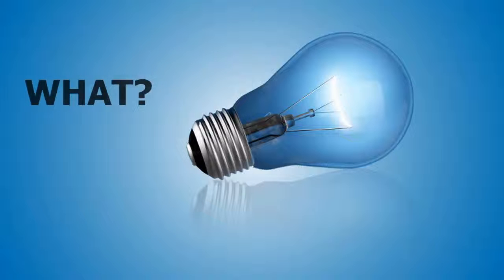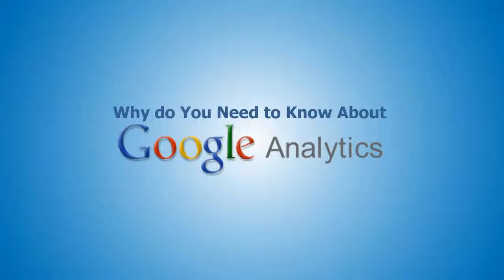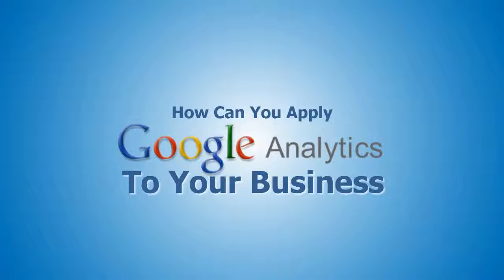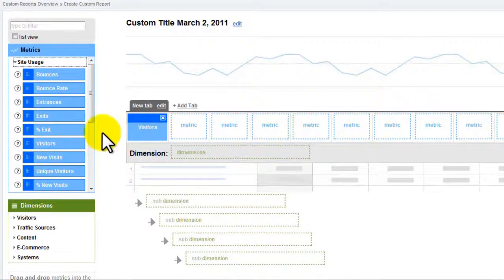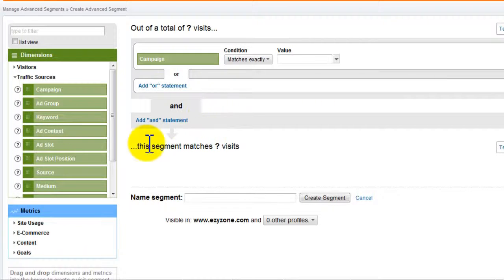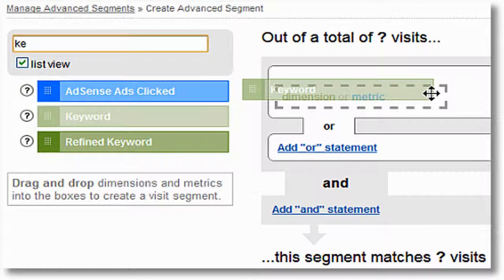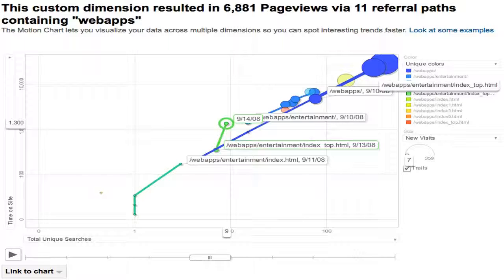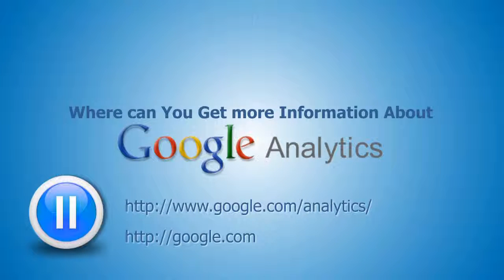google analytics with music.mp4